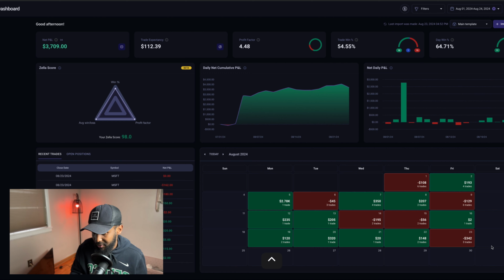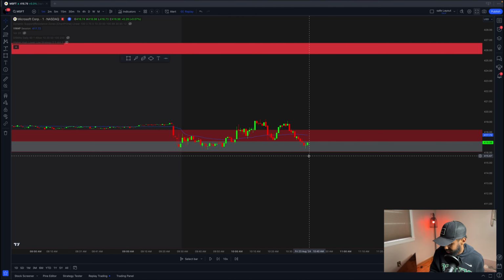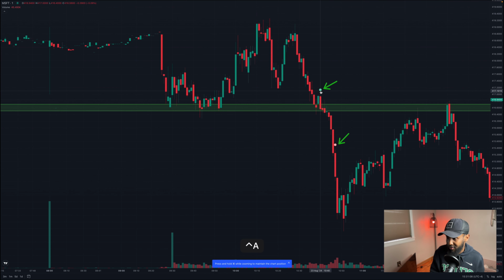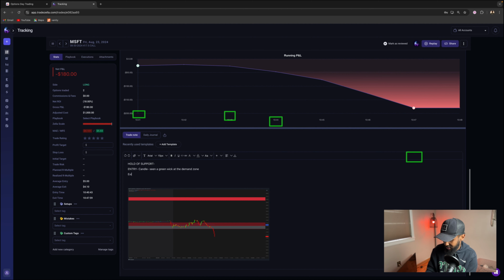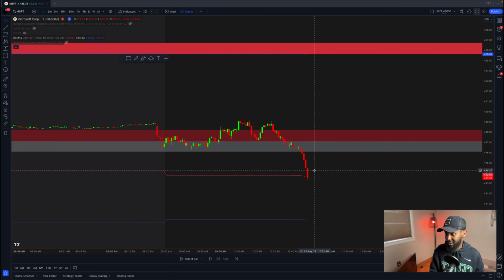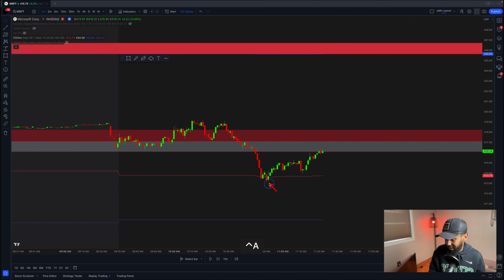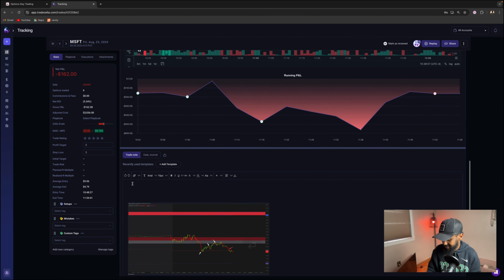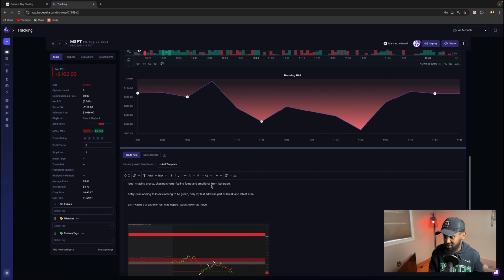I lost 400$ Day Trading